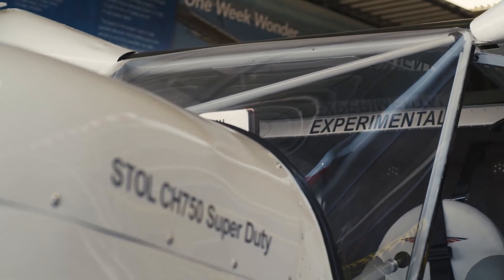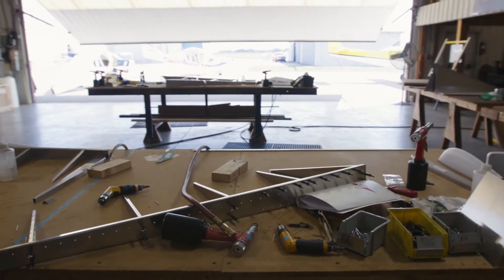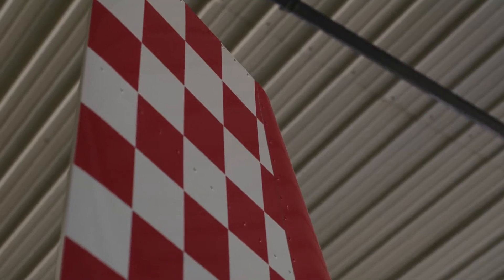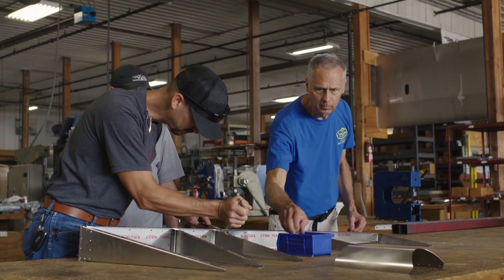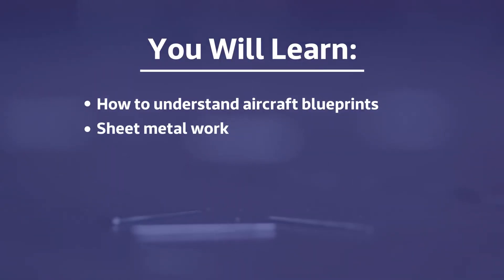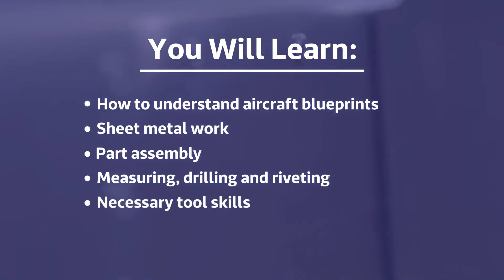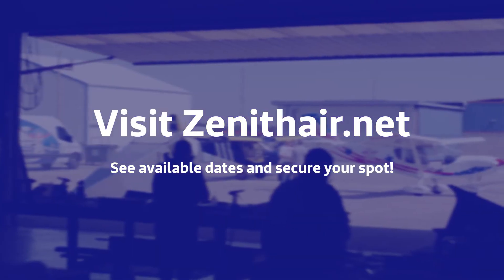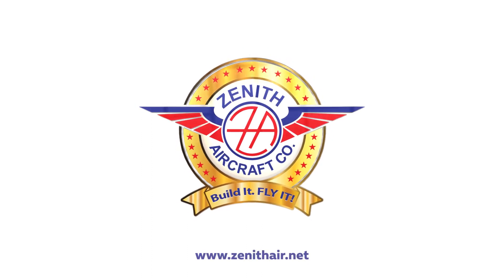Zenith Kit Aircraft Building Workshop Class: Build It and Fly It!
Zenith Aircraft Company will be in Yuma, Arizona to host a hands-on workshop class (and Zenith gathering) on February 28 and March 1, 2026:

Zenith Aircraft’s hands-on workshops are primarily for first-time kit airplane builders and are popular with sport aviation enthusiasts who are considering to build their own kit airplane and who want to learn more about the the required skills, tools, workspace, and more. As part of the workshop each participant builds and assembles their own Zenith aircraft rudder tail section from a standard Zenith kit. Most participants are able to successfully complete the assembly of their own rudder tail section of the aircraft in just one day, thanks mainly to the high level of completion offered with Zeniths new kits, featuring final hole size, match-drilled parts.
In the process of building the rudder assembly, participants tackle many activities including learning how to read drawings (blueprints) and work with assembly instructions (manuals) under the guidance of factory staff. They learn the procedures for putting together an aircraft assembly, including drilling and blind riveting. In the end, they have an assembled rudder that is ready to install on a Zenith kit airplane and the confidence to build their very own kit airplane.
“The rest of the kit is constructed the same way as the rudder, using the same tools,” said Heintz. “Participants get far more out of the workshop than just a finished aircraft rudder: they go home with the knowledge, skills and confidence they need to build their own airplane. Most importantly, they learn that kit building is enjoyable and something that can engage the whole family. Many of our prospective builders bring their spouses or other family member, who often encourage them to move forward with the rest of the kit. With modern technology, such as final hole size CNC match drilled parts, and good instructions, aircraft construction has become much easier than most people think.”
The hands-on workshop is an excellent way to learn about building your own (amateur-built) kit airplane and about the many advantages of owning and flying an airplane that you’ve built yourself.  Kit aircraft is a segment of general aviation that continues to grow (while many general aviation activities decline). For many, building an aircraft is a very rewarding experience, and today’s modern kits make it easier and quicker to build than even before.
Standard workshop fees are $375.00 (or $425 for the CH 750 Super Duty model) and include the complete rudder kit for a Zenith aircraft. Additional helpers are encouraged to attend and can participate at no additional charge. Prior registration is required for the rudder workshop, and workshop space is limited.